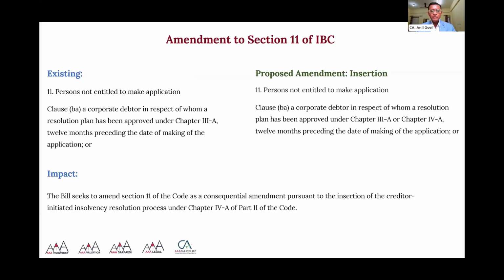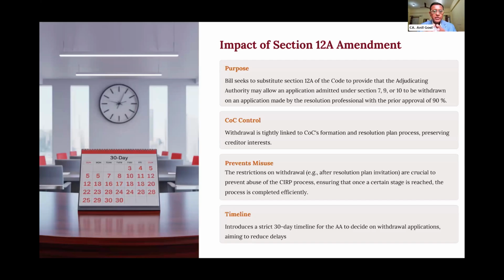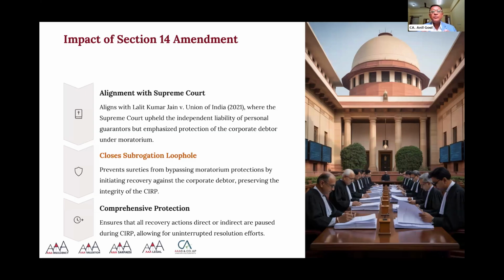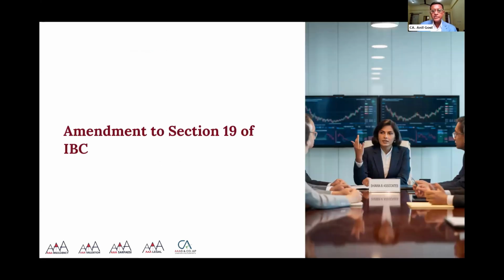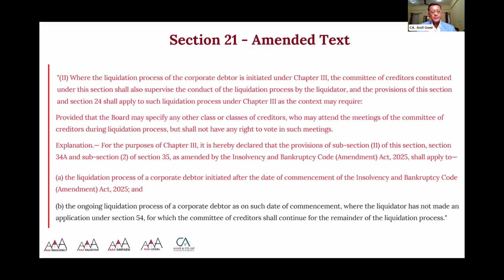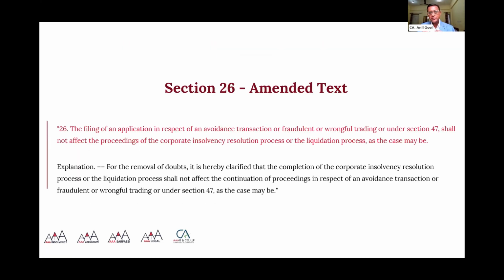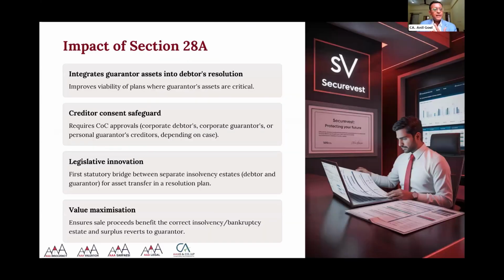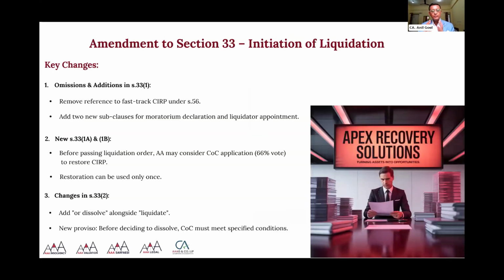THE 𝐈𝐁𝐂 (AMENDMENT) BILL, 2025 Introduced to Lok Sabha on 12th August 2025- PART II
CA. Anil Goel

CA. Ankit Goel